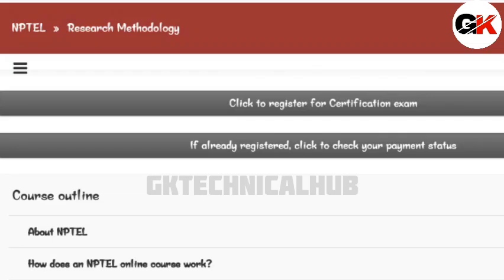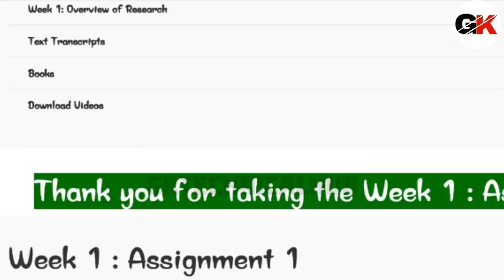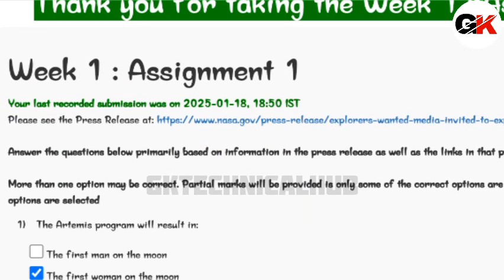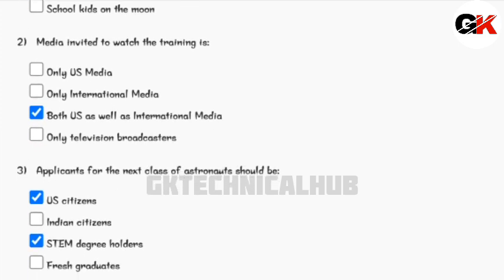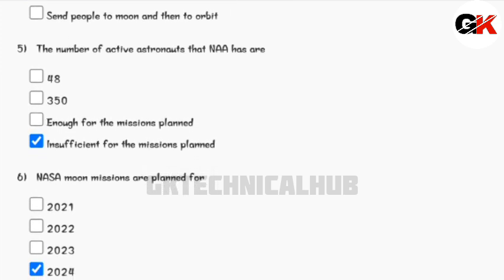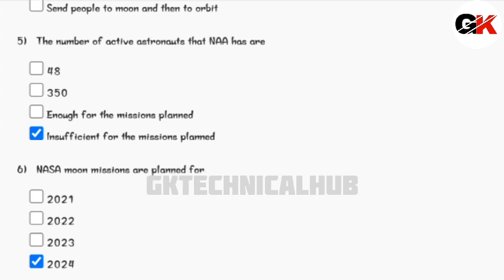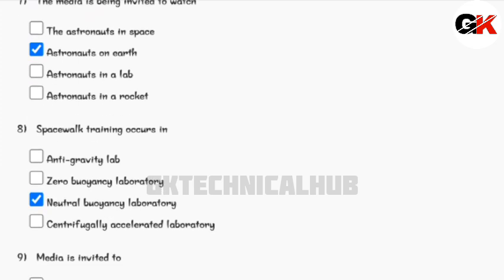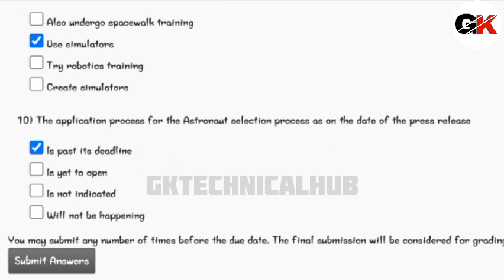NPTEL Research Methodology Week 1 Assignment Solution 2025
NPTEL Emotional Intelligence Assignment 1 Solution